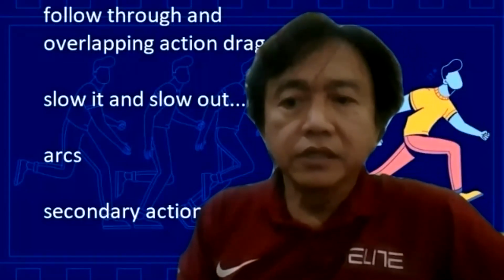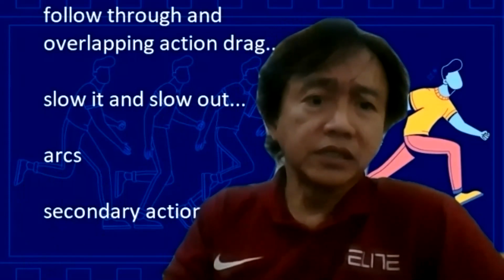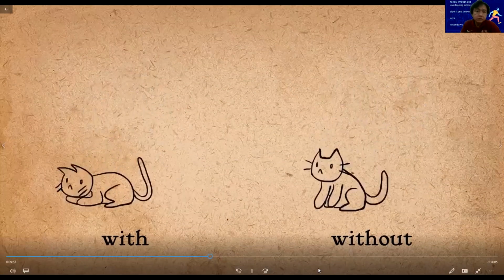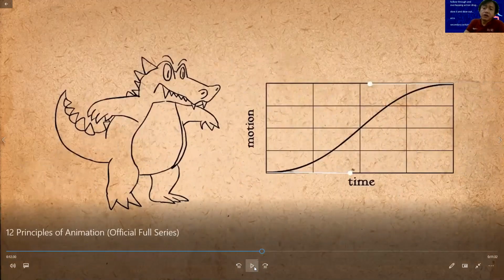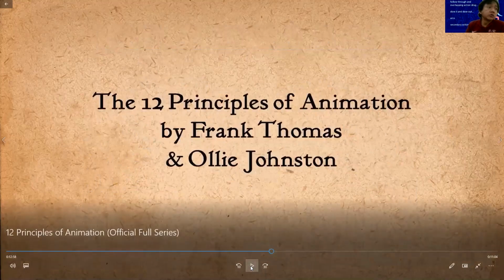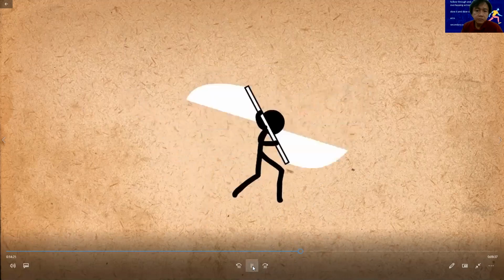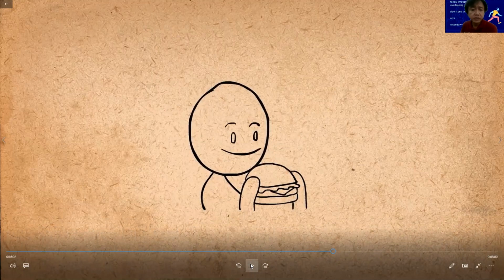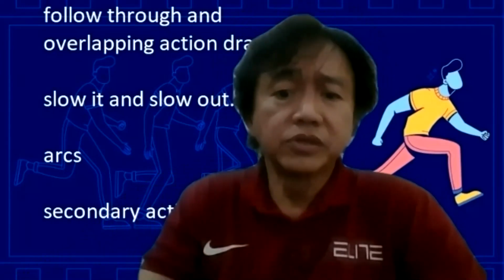2D Animation Lecture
2D Animation Lecture 5th to 8th Principles of Animation - Alan Becker